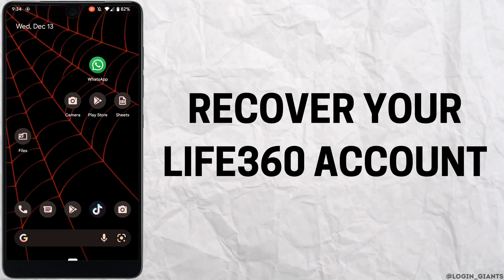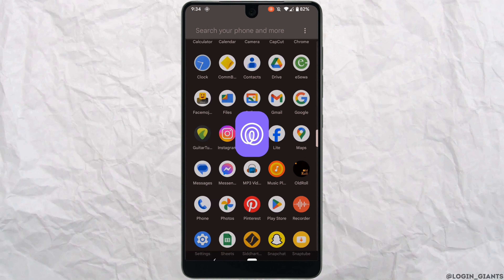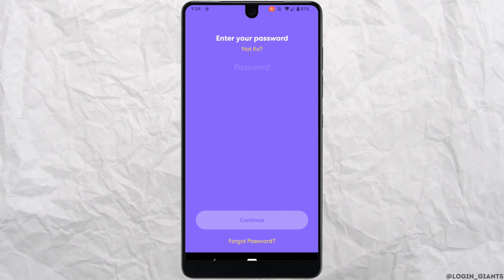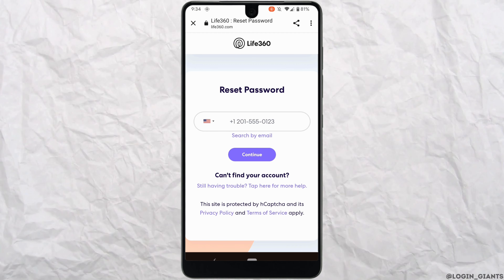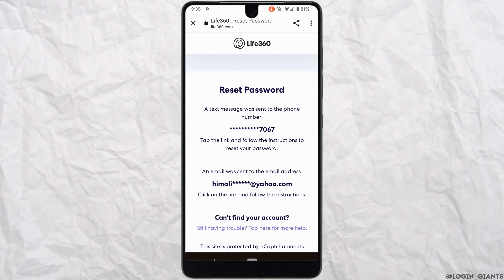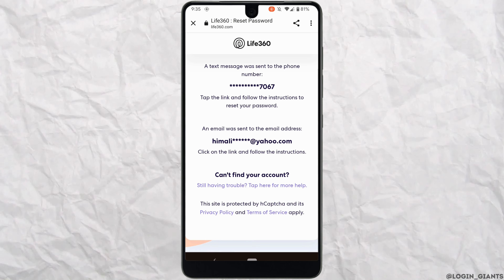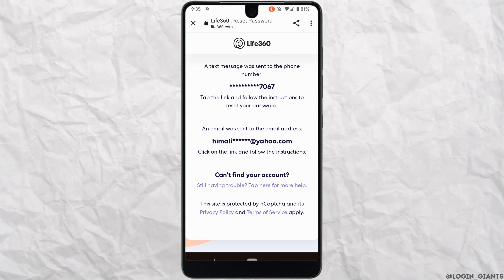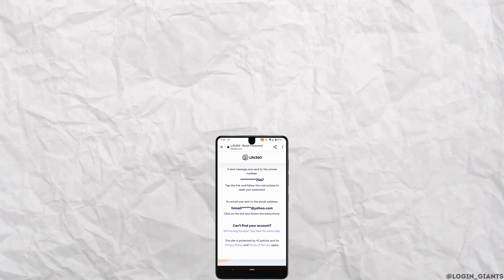Life360: Recover Account | Reset Forgotten Password On Lfe360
🔄📱 How to Recover Your Life360 Account - Reset Forgotten Password

Forgotten your Life360 account password and need to recover your account? Don't worry; we've got you covered with this guide! In this tutorial, we'll walk you through the steps to reset your forgotten Life360 password and regain access to your account.

In this tutorial:
0:00 - Introduction
0:05 - How to Recover Your Life360 Account - Reset Forgotten Password

Regaining access to your Life360 account is essential, and we'll help you through the process. Join us as we explain the exact steps to reset your forgotten password and get back to using the Life360 app.

Say goodbye to password-related account issues and hello to a smoothly running Life360 experience with this guide!